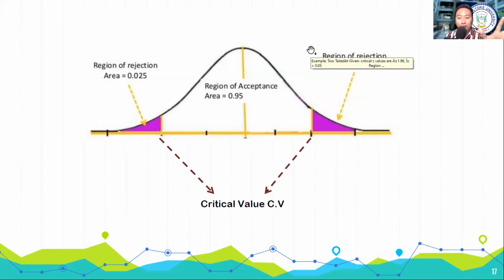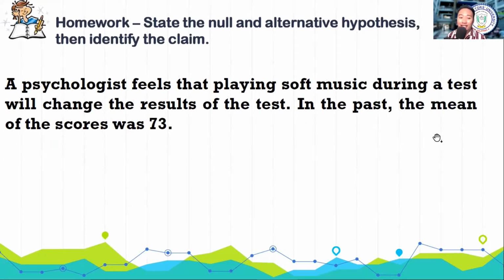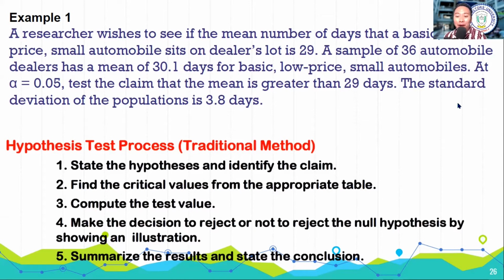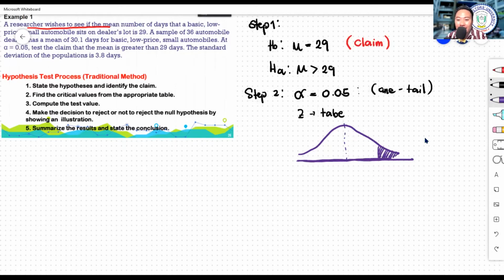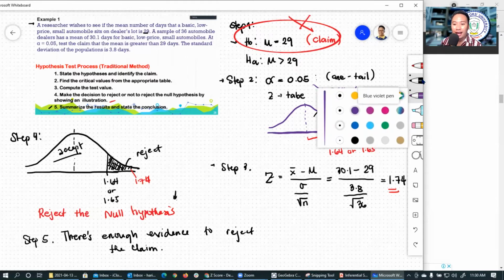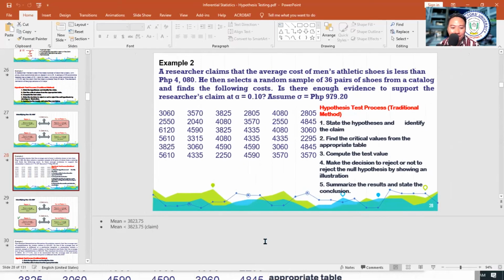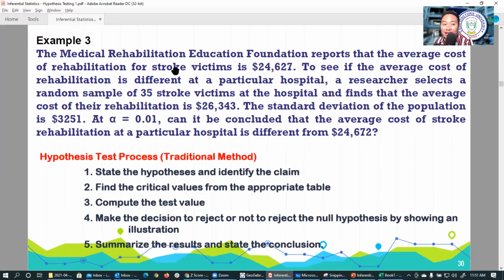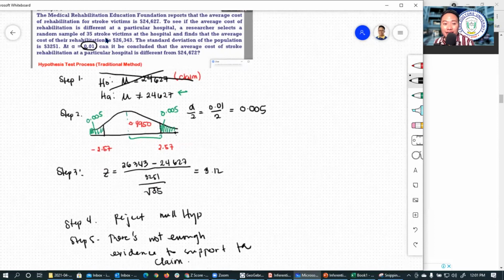Key Concepts of Tests of Hypotheses on the Population Mean and Population Proportion Week 8 11D